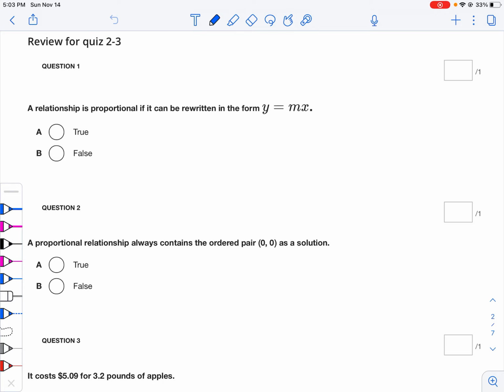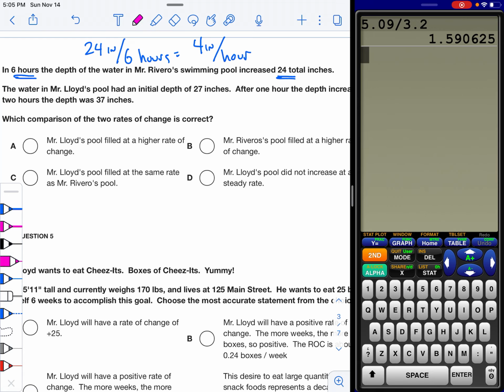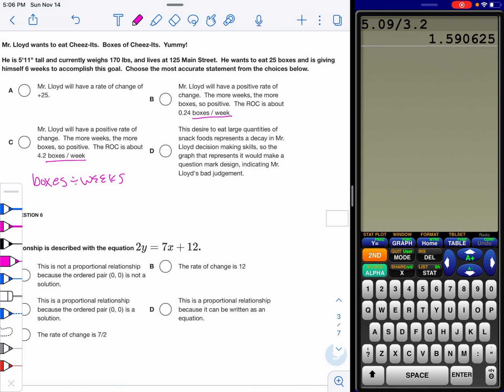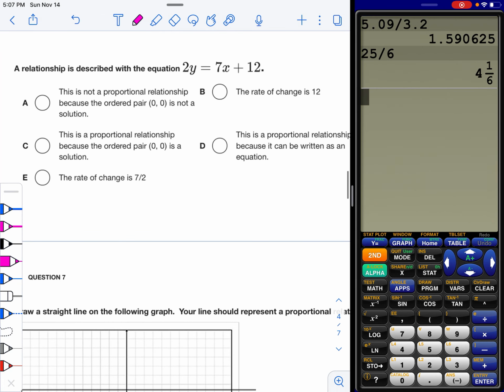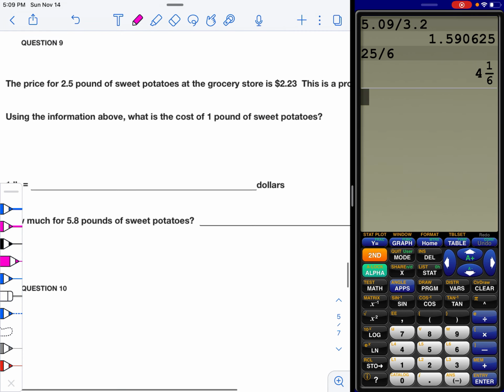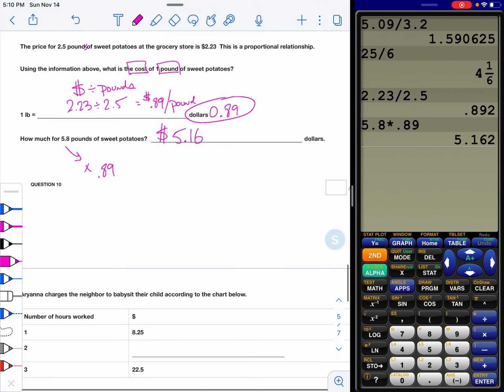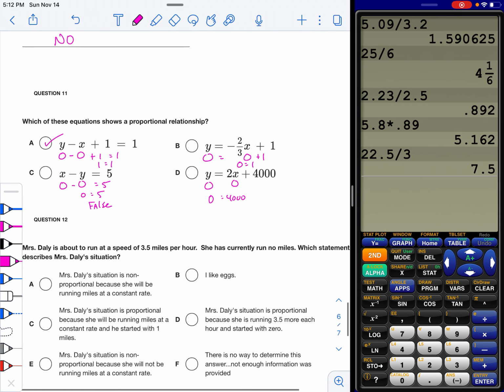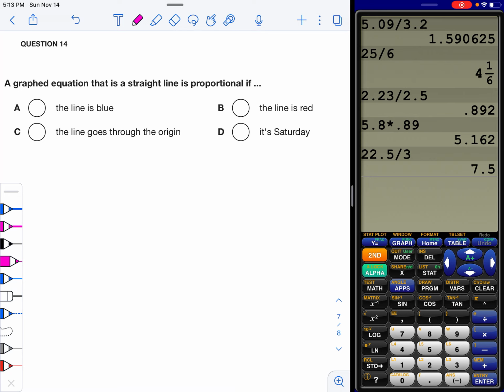Practice Schoology quiz 2-3 answers and explanations